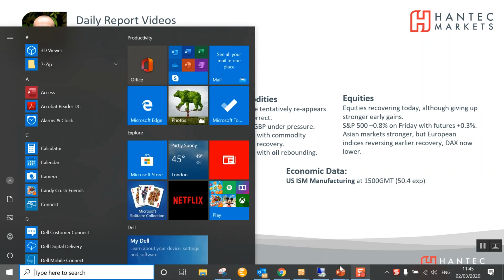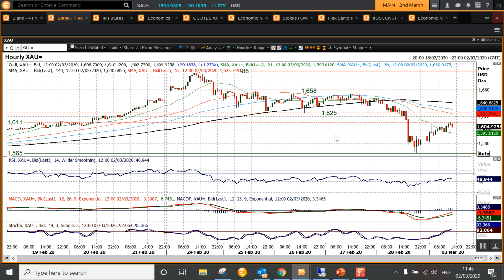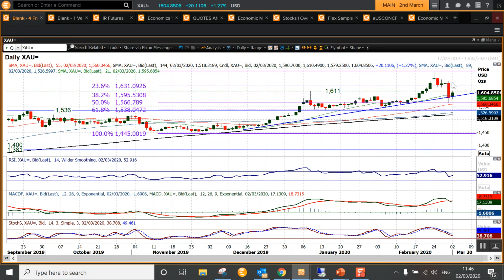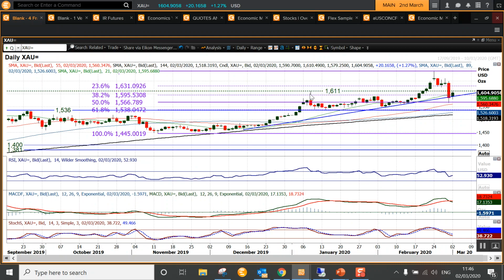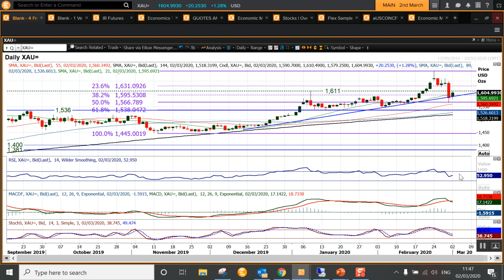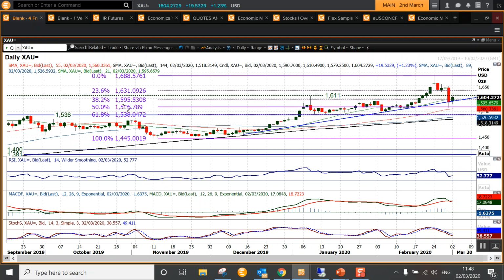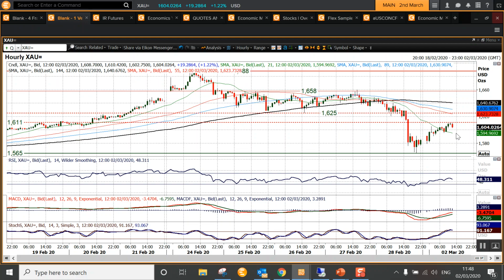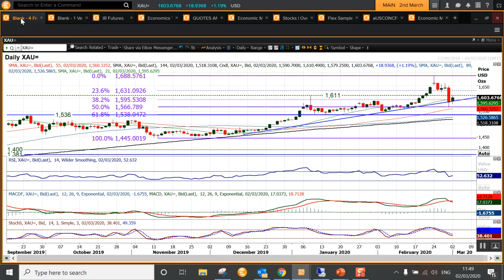Gold Technical Analysis - Hantec Markets 02/03/2020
How is the dust settlgin on the big sell-off?